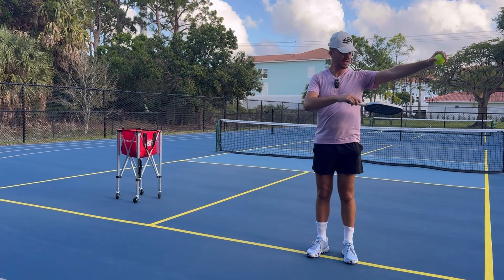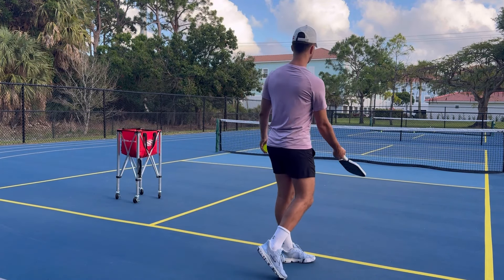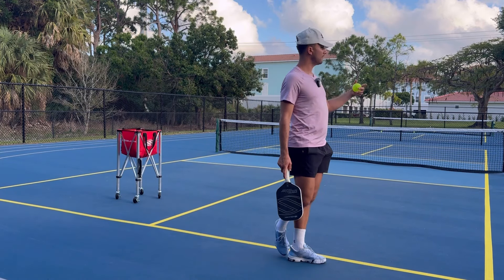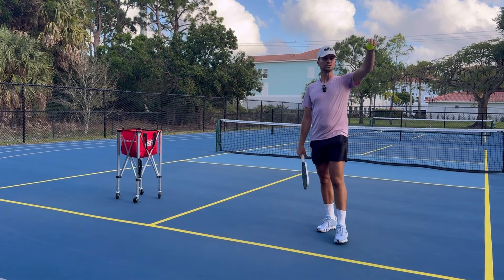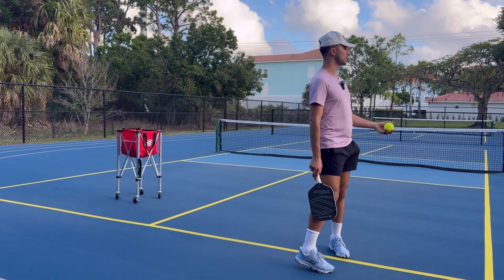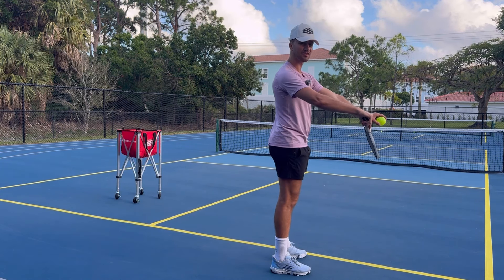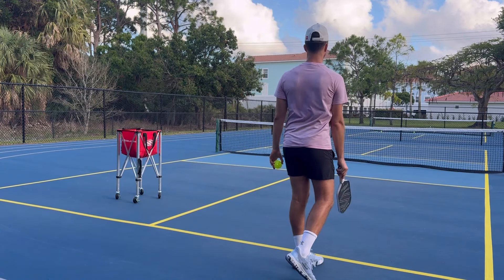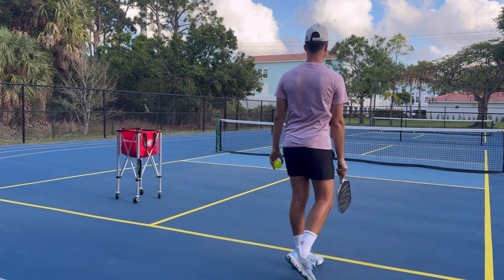How To Serve For Beginners: Most Common Beginner Mistakes